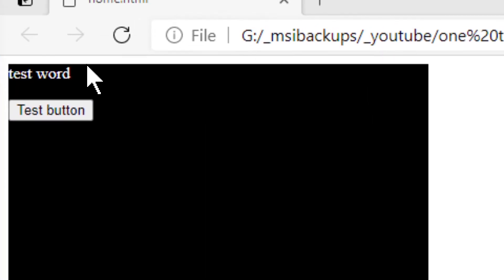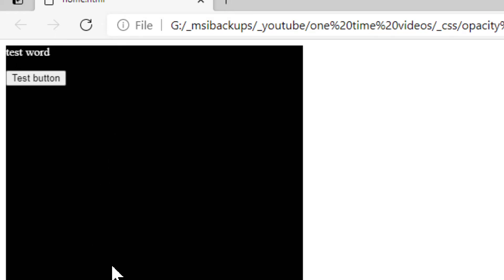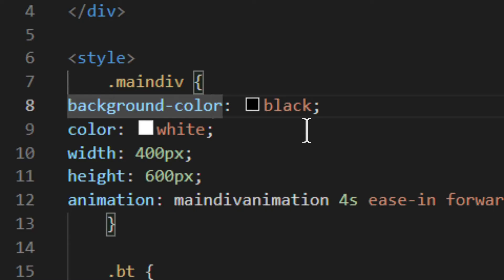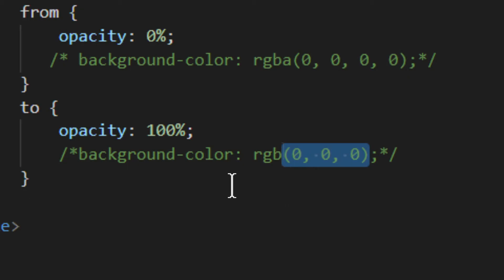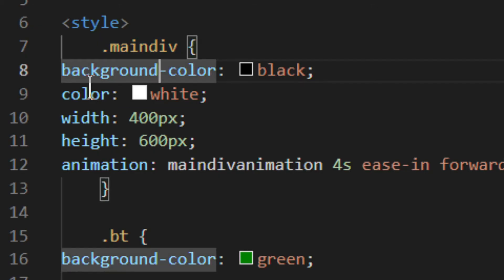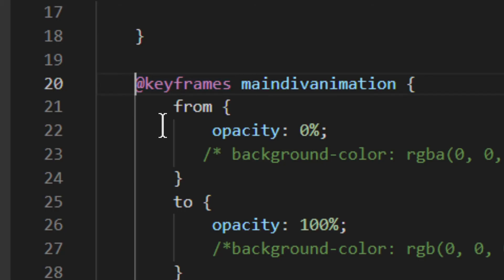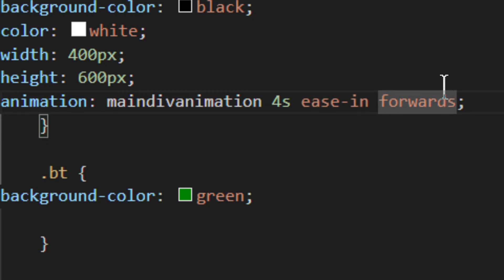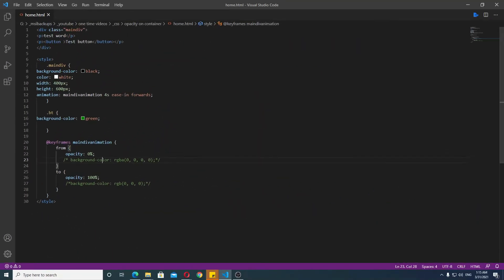How To Add Fade-in effect on the whole container (div) with CSS